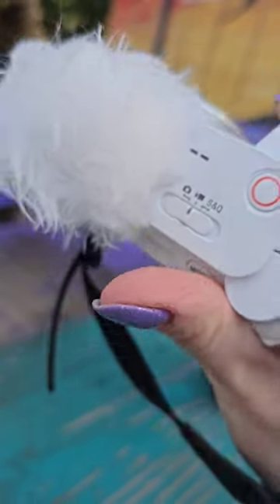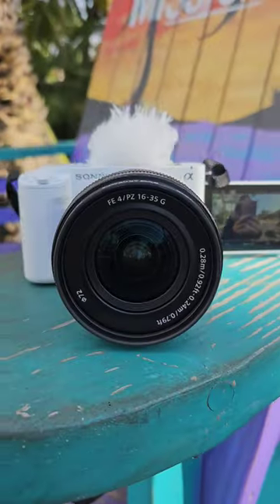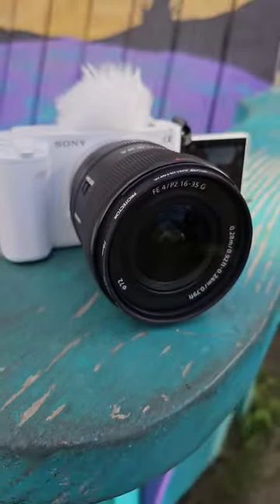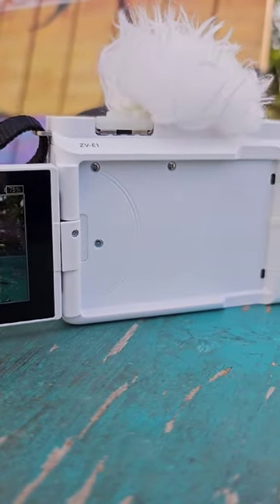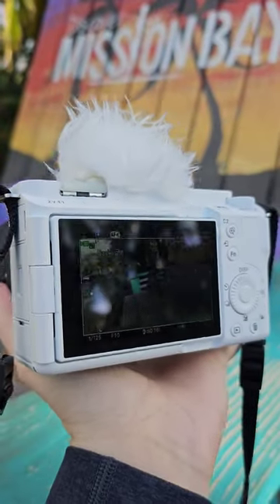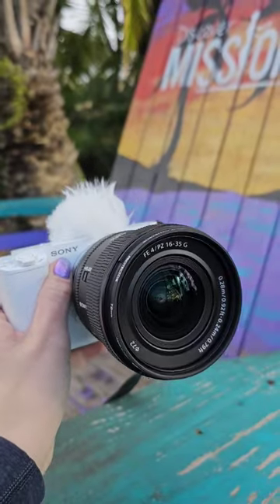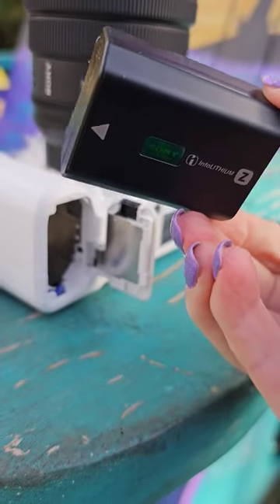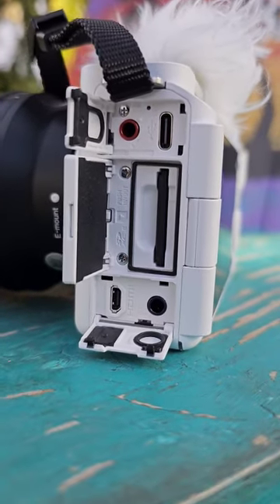Sony ZV-E1 is now on my wishlist! ❤️😘